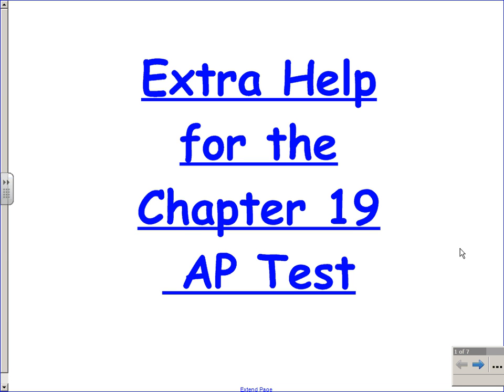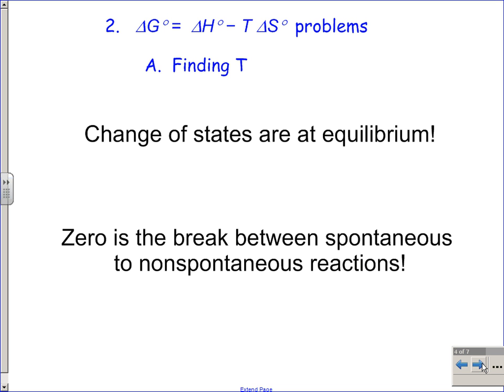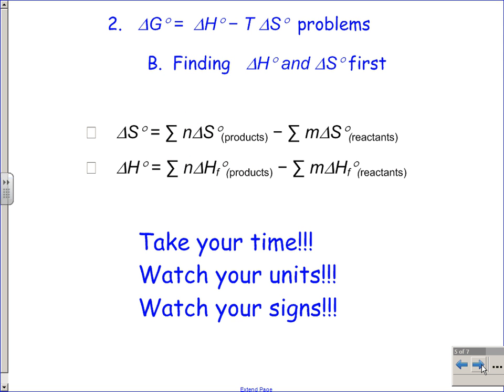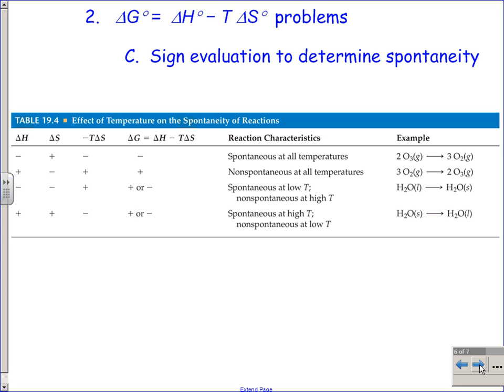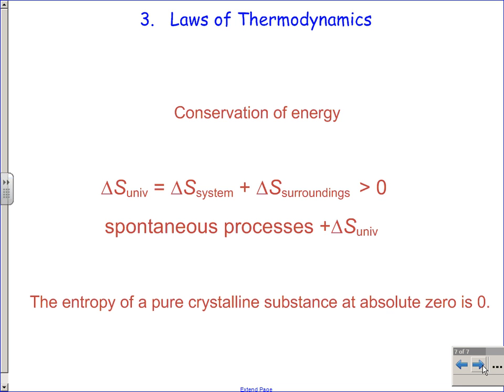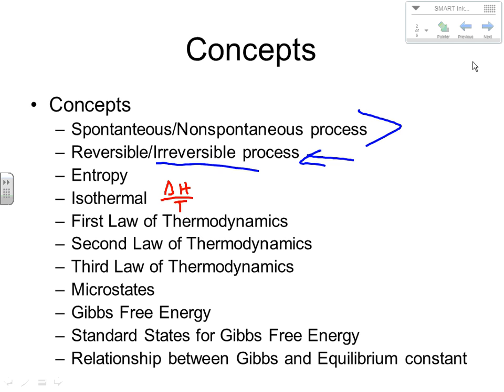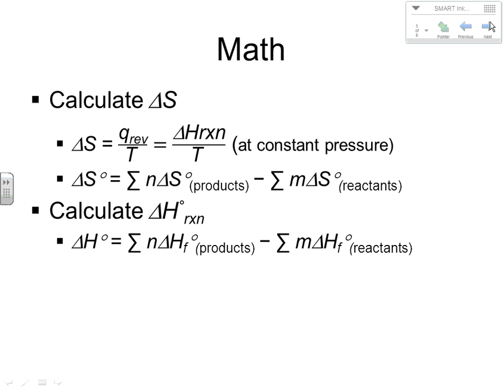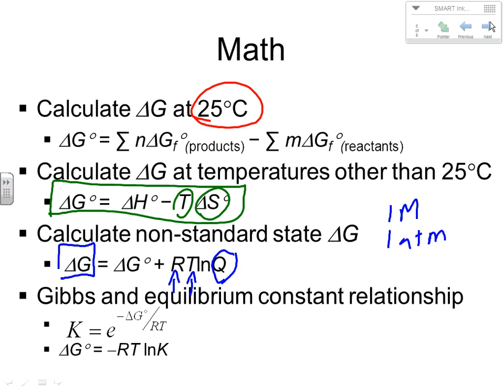BBrown AP Chapter 19 Test Help Movie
Thermodynamics, entropy, spontaneity, Laws of Thermodynamics, Gibb's Free Energy, and the equilibrium/G relationship.